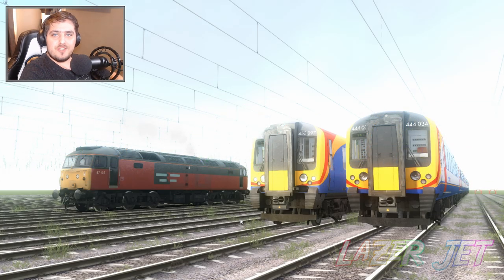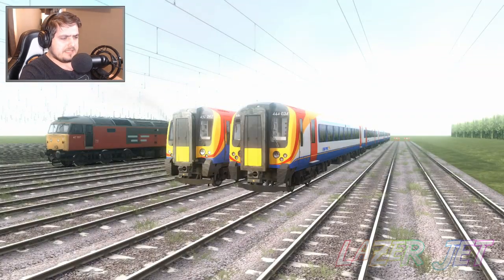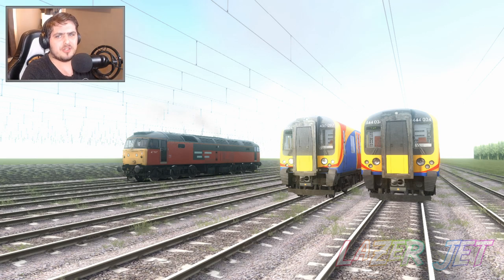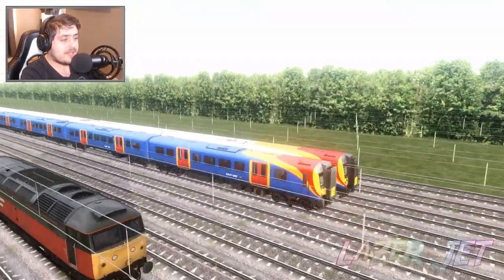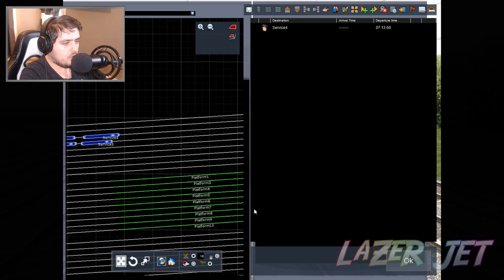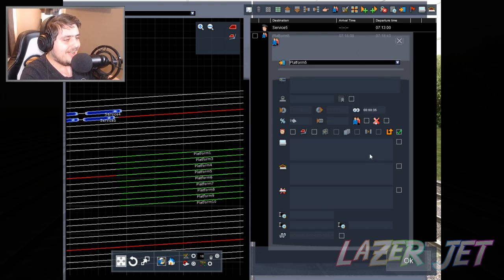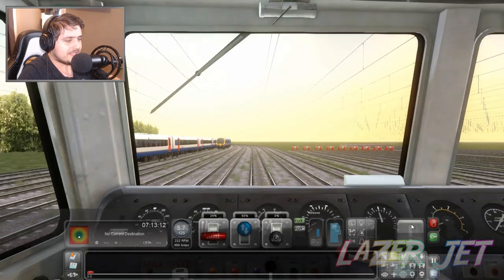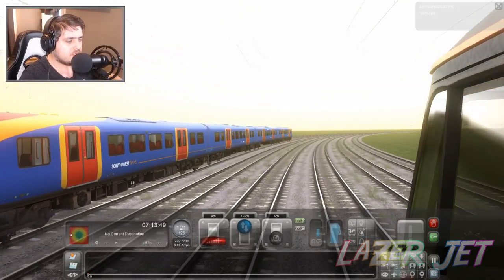Train Simulator 2020 - Class 450 V.S. Class 444 (Race!)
Hello my Friends and Welcome to a Train Sim 2020 Race... And today it's the Class 450 Vs the Class 444... who is going to Win?
FAN MAIL
BAJ
LAZERJET
WINCHESTER
SO23 3QB
U.K